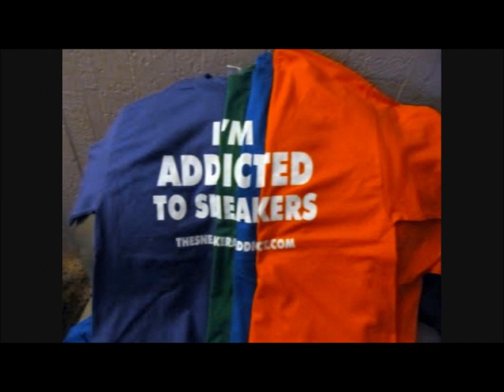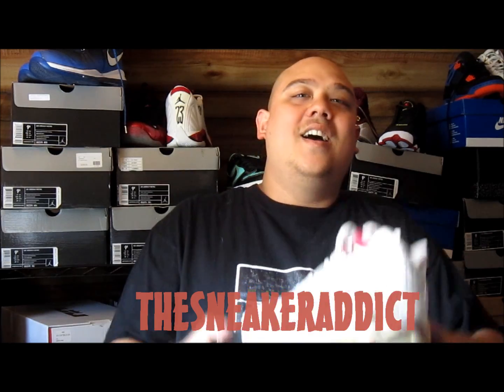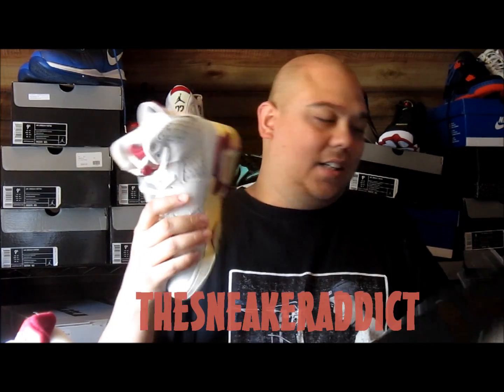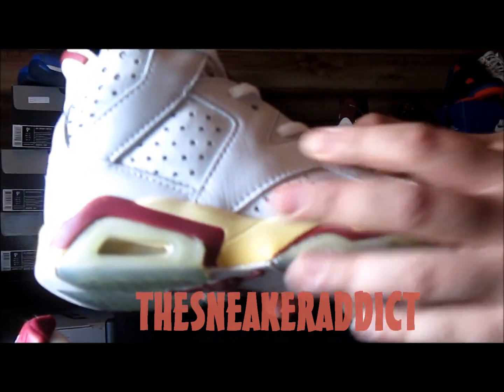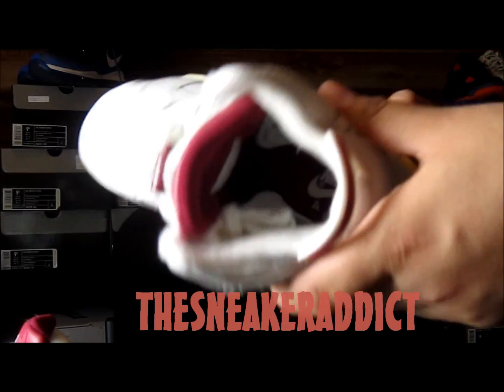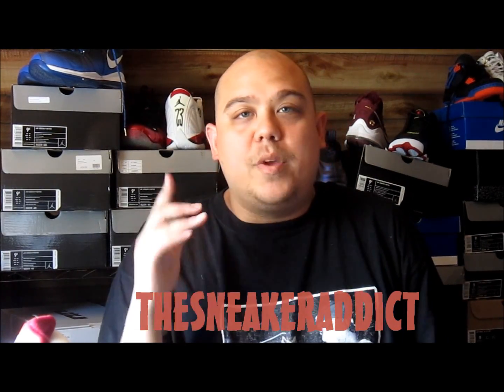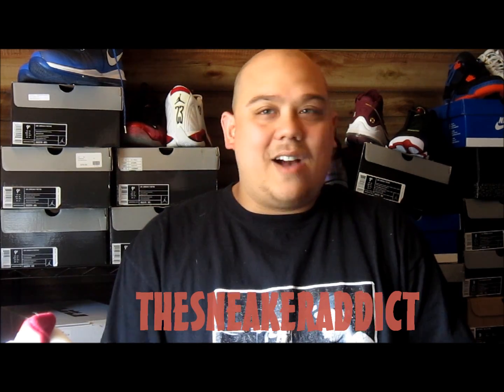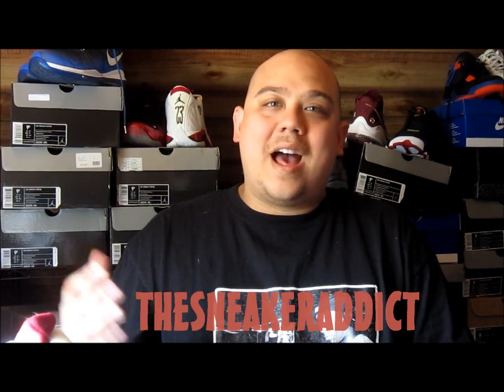Original 1991 Nike Air Jordan Maroon 6 Sneakers